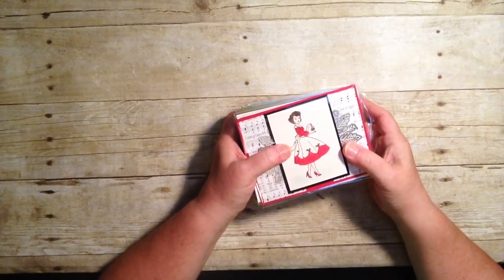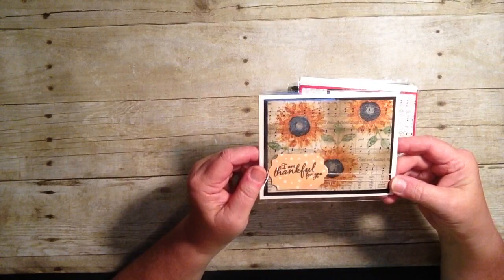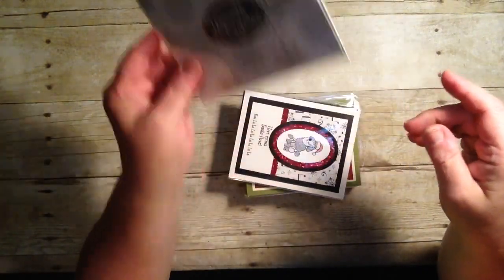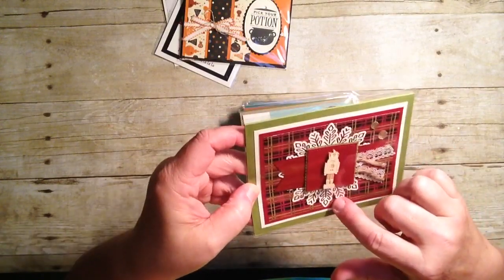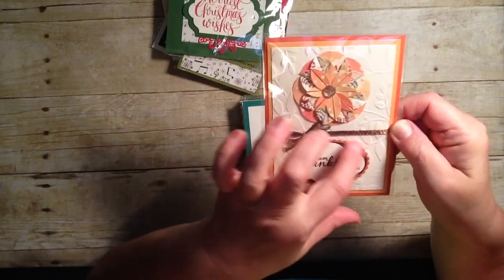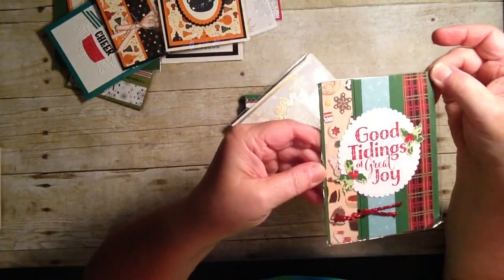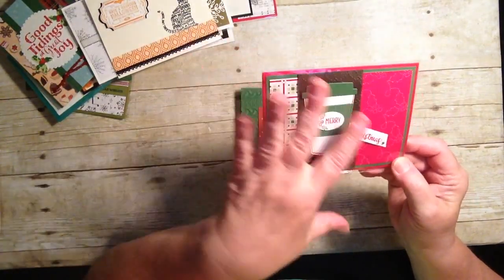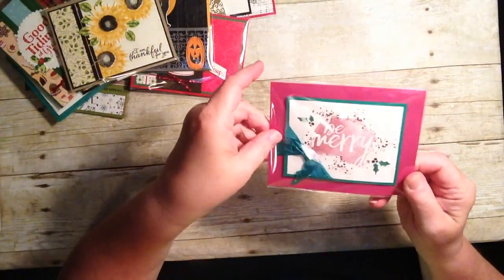Stampin' Up! More Holiday Catalog 2017 Card Swaps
Time to share